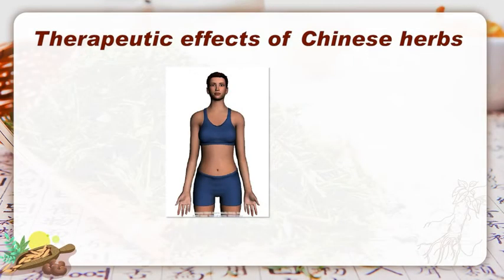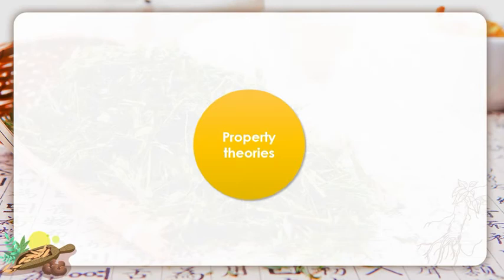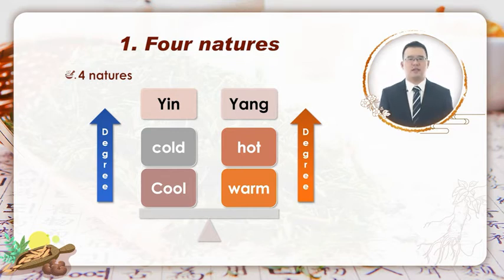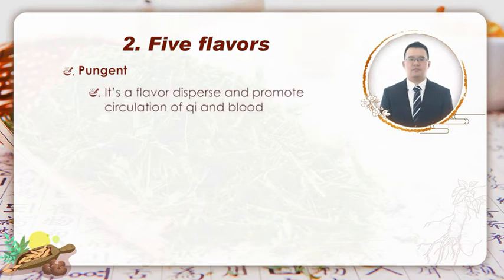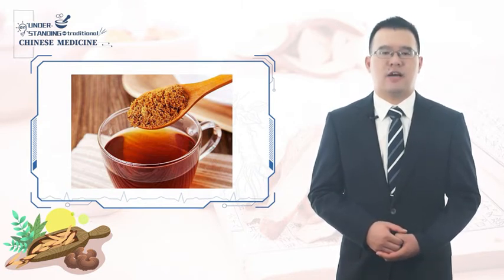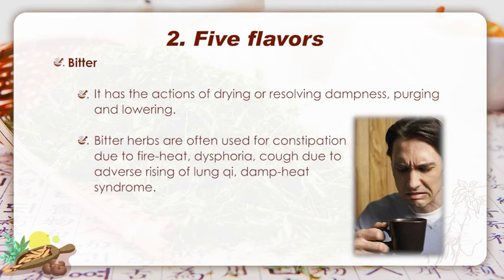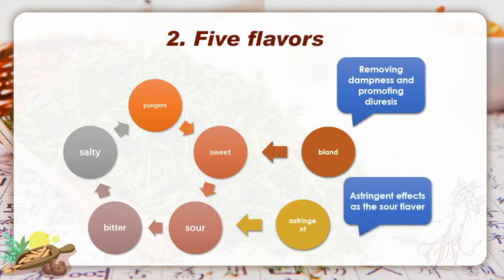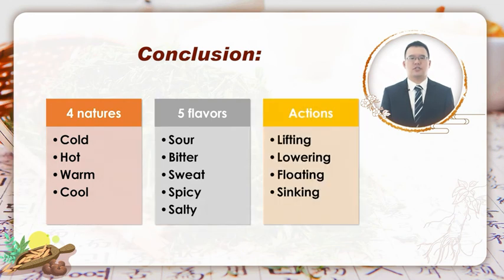Four Qi Five Flavors 中药 - 四气五味 - 魅力中医——中药知识 - 浙里中医 - 中医特色文化